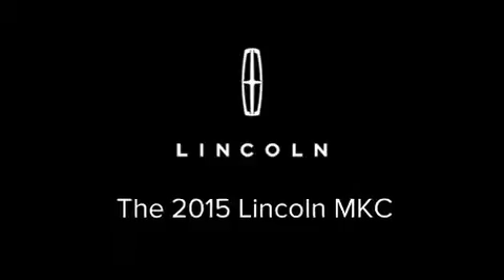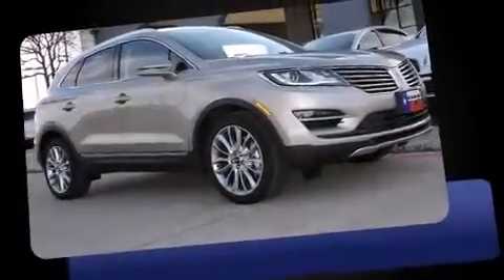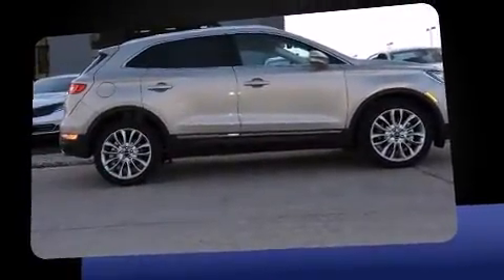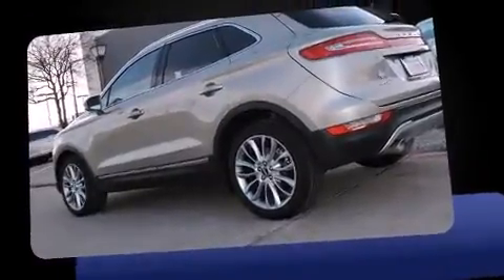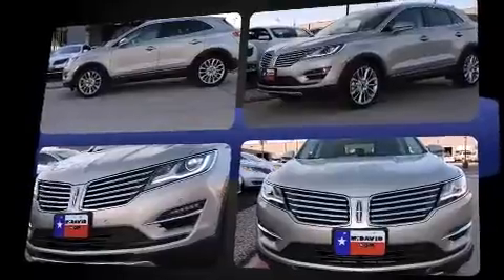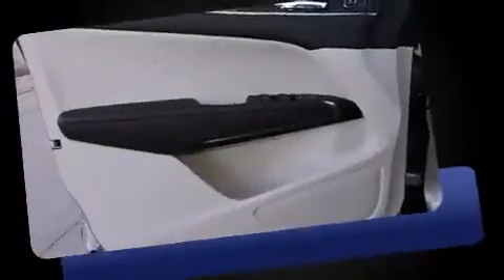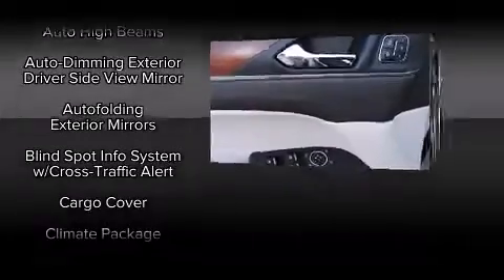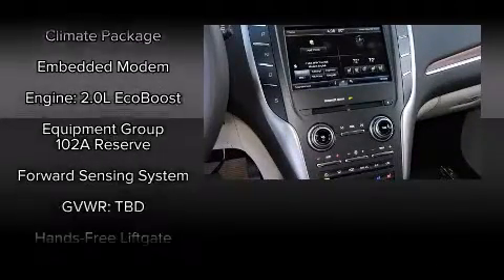2015 Lincoln MKC Base in Plano, TX 75075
David McDavid's Plano Lincoln
3333 W. Plano Parkway

It features a front-wheel-drive platform, an automatic transmission, and a 2 liter 4 cylinder engine. The engine breathes better thanks to a turbocharger, improving both performance and economy. Lincoln prioritized practicality, efficiency, and style by including: power front seats, a blind spot monitoring system, automatic dimming door mirrors, front dual-zone air conditioning, tilt and telescoping steering wheel, cruise control, and leather upholstery. Rear passengers enjoy the seat heating functionality, keeping them warm during the winter months. With high intensity discharge headlights illuminating your path, you'll always appreciate maximum visibility. For drivers who enjoy the natural environment, a power moon roof allows an infusion of fresh air. With side curtain airbags supplementing the rest of the safety network, you can be assured that you and your passengers will experience top-tier protection. We'd also be happy to help you arrange financing for your vehicle. Please don't hesitate to give us a call.